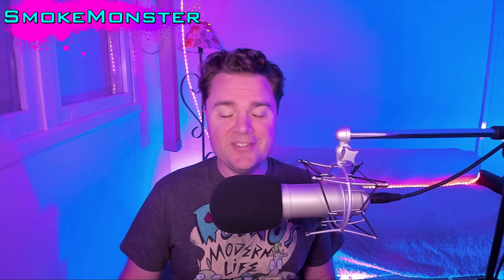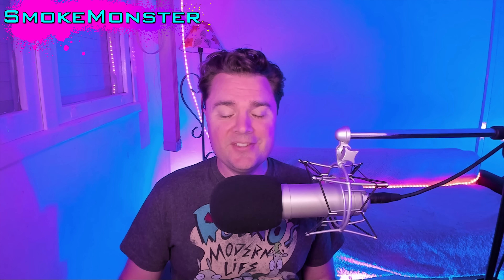Sell your SD2SNES and buy FXPAK PRO? - Part 3 | SmokeMonster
Now that FXPAK PRO is out, should you sell your old SD2SNES and buy it? I compare their options and give my take

Music for this episode provided by Ace. He recorded FLACs directly from a Super Nintendo Launch Model SHVC-CPU-01. This is the ultimate SNES audio model and Ace and I both have a passion for these SHVC Units. A huge thank you to him for sharing the music!

Thanks also to terminator2k2 for the SD2SNES Pro picture used for the thumbnail